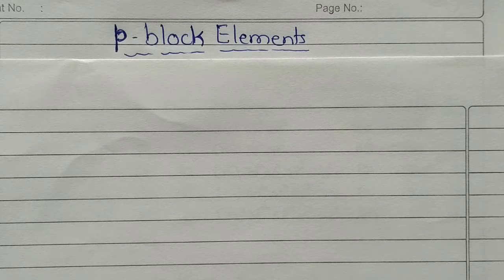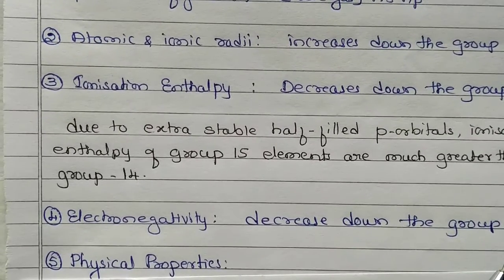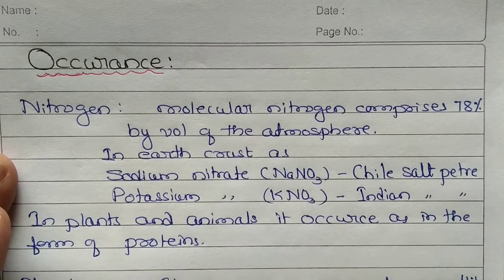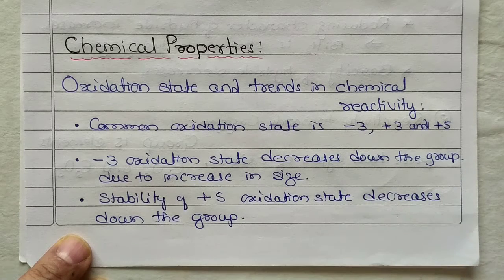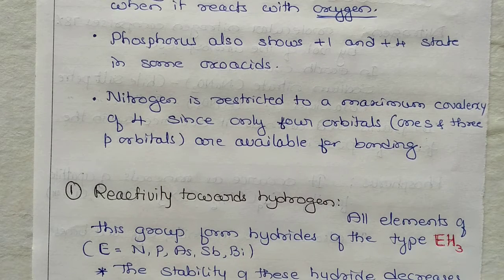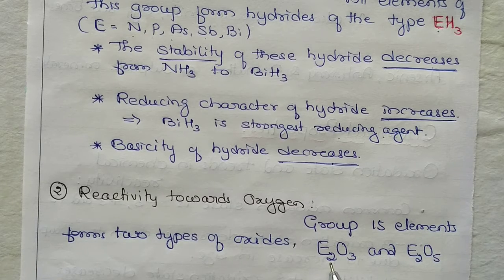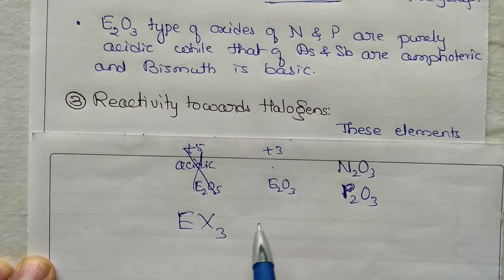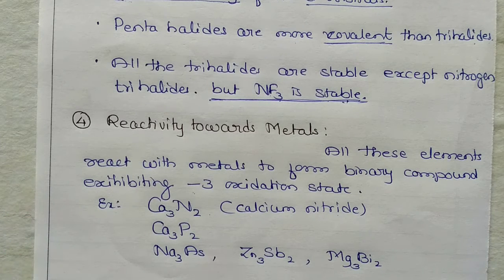p block elements 15th group